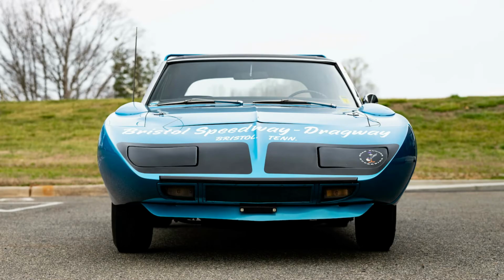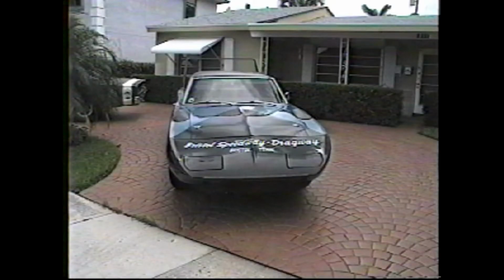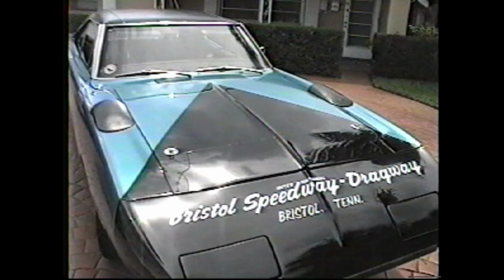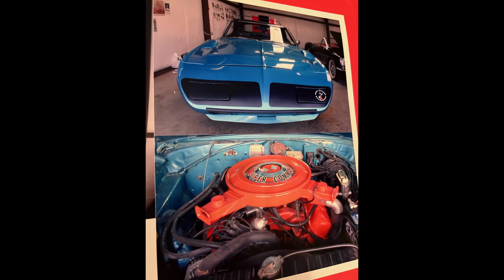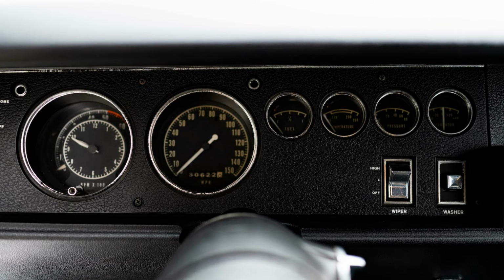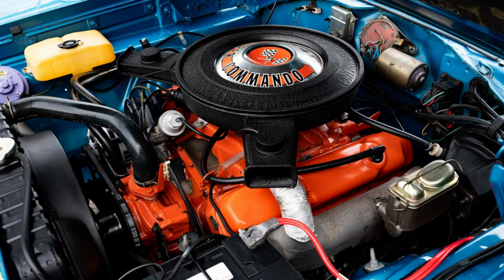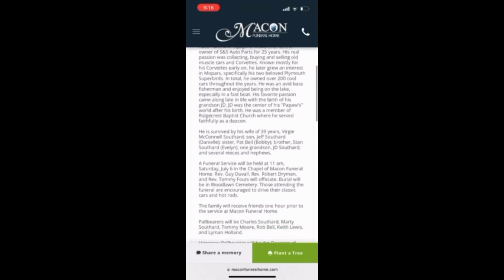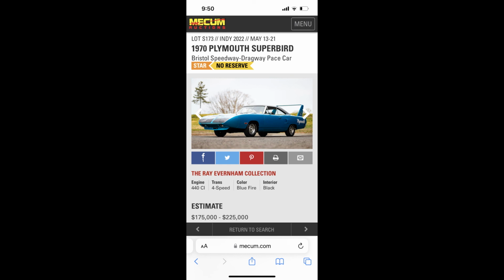Bristol Speedway - Dragway Superbird Pace Car Owned By Ray Evernham Heads To Mecum Indy Auction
Today's topic is near and dear to my(Jeff) heart. This 1970 Plymouth Superbird, now owned by NASCAR Hall Of Fame crew chief and car owner, Ray Evernham. But long before Ray owned the car, the car was owned by my late father, Willard Southard. Even longer before that though is where the story is really good. The car was originally owned by a Union 76 service center business man in Kingsport, Tennessee. As advertising for his business, the car was used as a pace car at Bristol Speedway(long before the Bristol Motor Speedway and Bruton Smith days) and Bristol Dragway. As the car goes to auction at Mecum Indy in a few days, we wanted to tell a bit of the back story on the car. A story with some photos that to our knowledge has never really been shared before on the internet. We would love to connect with the new owner once the car sales at Mecum!

For more action, be sure and check us out on Instagram @828AdrenalineFlunkies

or just simply for short.

We have recently revamped and relaunched our channel (formerly JDSMotorsports) and are striving to bring you the best content possible.

Our channel is based out of Western North Carolina and features a bit of a variety of content including car show event coverage, drag racing, project cars and trucks, side by side and atvs, hunting, fishing, guns and just about everything in between! It is a unique look into our lives and the hobbies we enjoy. We may not be professionals, so do not try this at home, but we are good at having fun with what we enjoy!